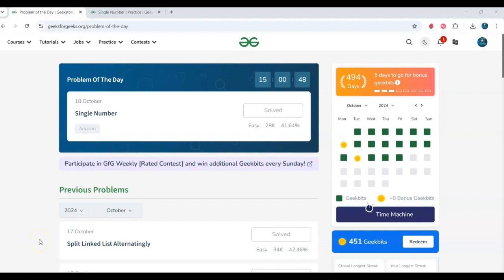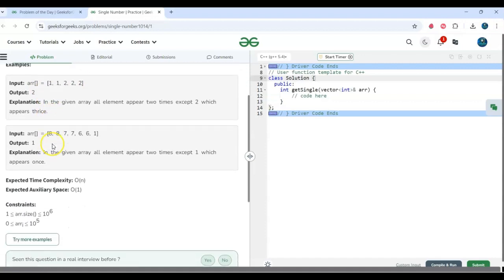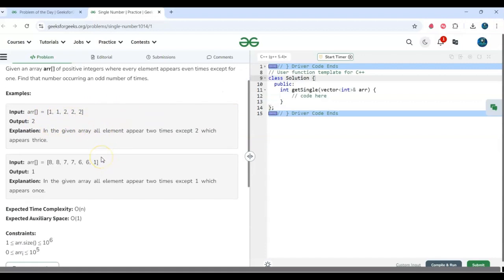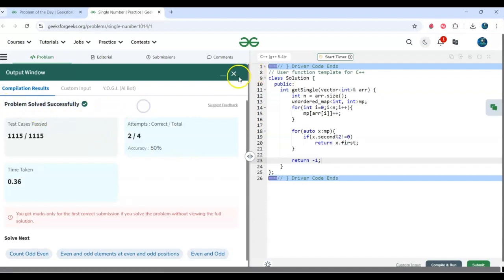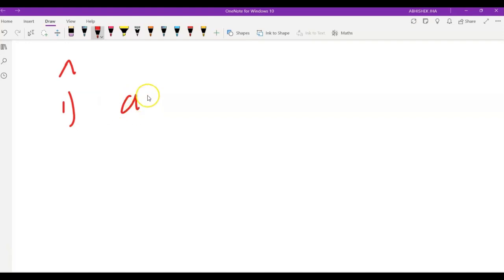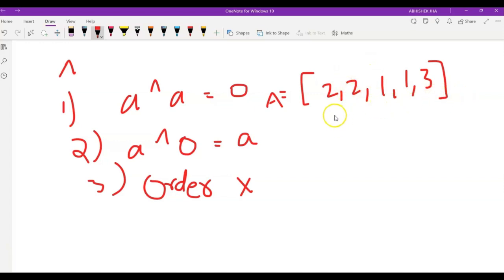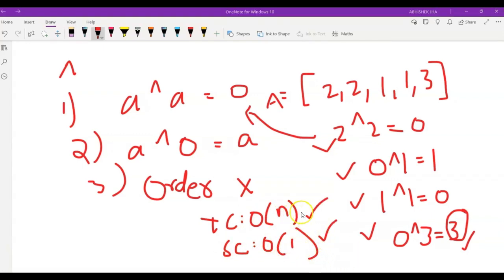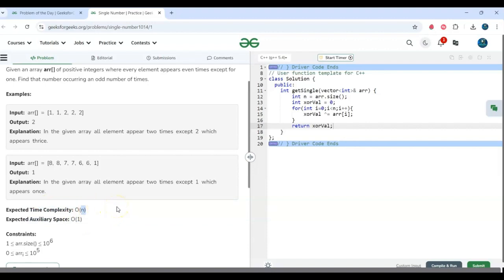Single Number | GFG POTD | C++ | 18-10-2024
What You'll Learn:
1. How to approach and break down coding problems
2. Efficient C++ programming techniques
3. Step-by-step explanation of the solution